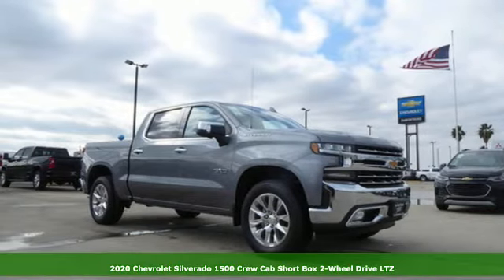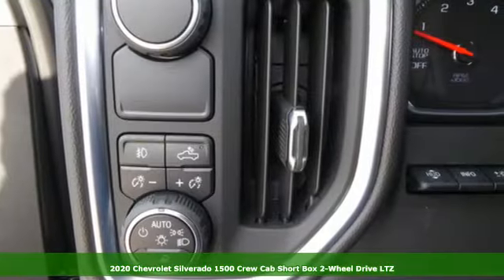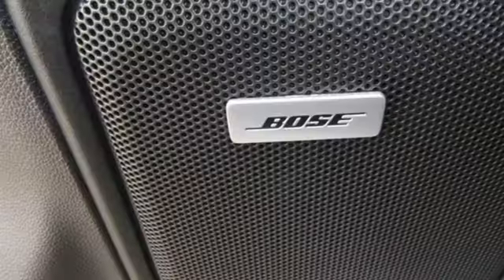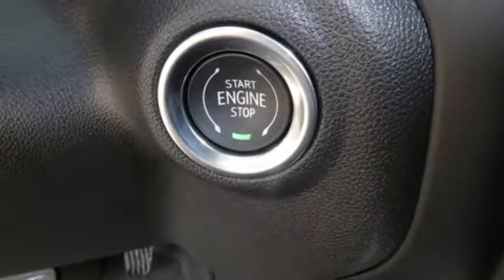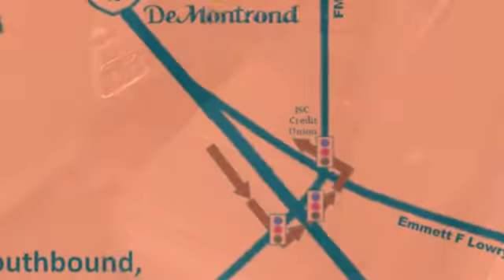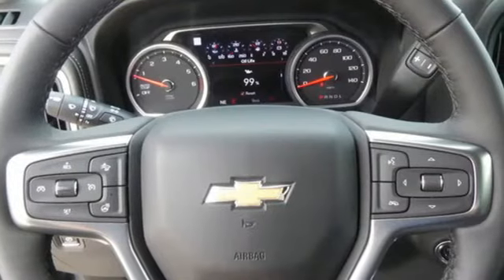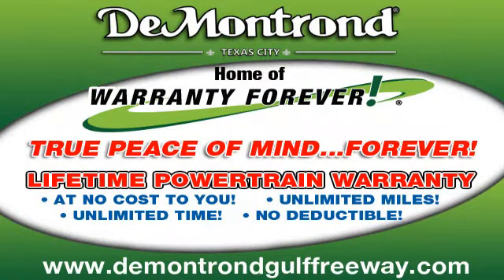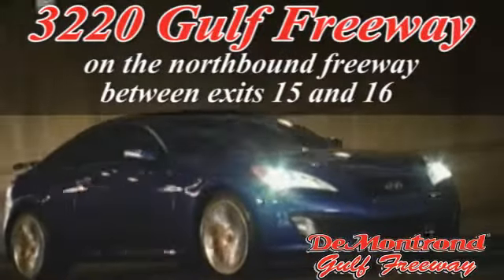New 2020 Chevrolet Silverado 1500 Texas City TX Houston, TX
Year: 2020
Make: Chevrolet
Model: Silverado 1500
Trim: 2WD Crew Cab 147 LTZ
Engine: 323 L 8 Cyl. Cyl.
Transmission: MQE 8-SPEED AUTOMATIC
Color: SATIN STEEL METALLIC
Interior: JET BLACK
Stock #: C30952
VIN: 3GCPWEED6LG214531

Address:
3220 Gulf Freeway (I-45)